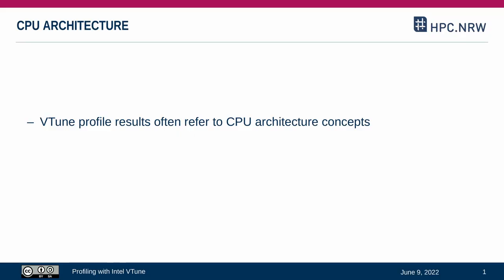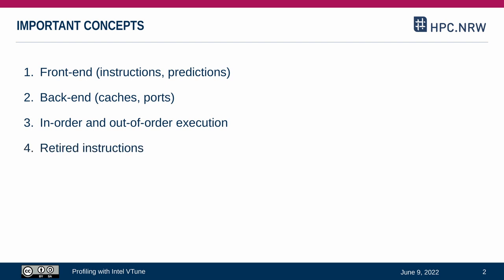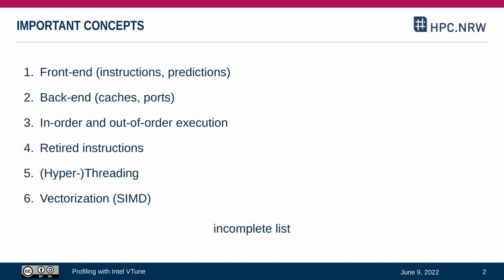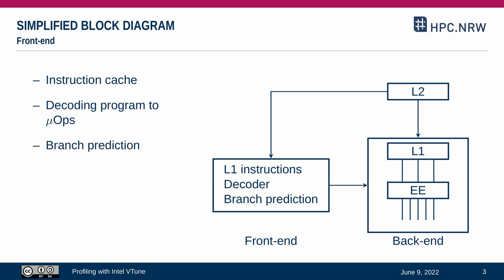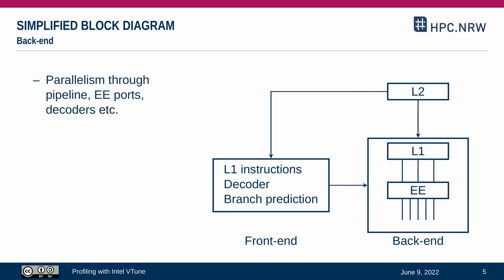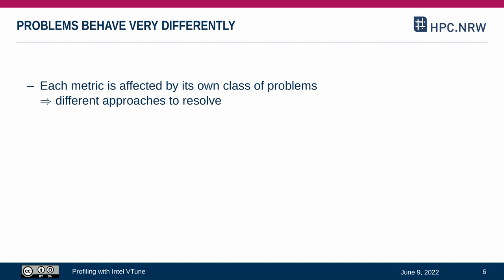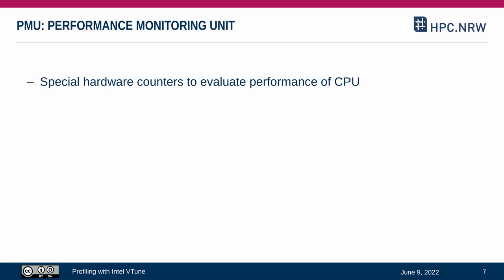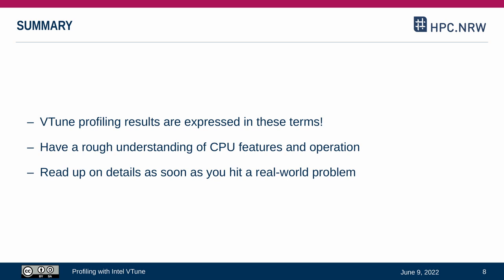Introduction to CPU Architecture using Intel VTune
This video provides some context about CPU architecture concepts important in the work with the Intel VTune Profiler.
It covers a brief description of the front-end and back-end of a CPU core.

This video is part of an hpc.nrw tutorial that is available at hpc-wiki.info [1], where you can find additional material, such as exercises and quiz questions along side the video.

0:00 Introduction
0:56 Overview
2:28 Front-end
2:56 Back-end
4:10 Metrics
5:03 Performance counters
5:56 Summary